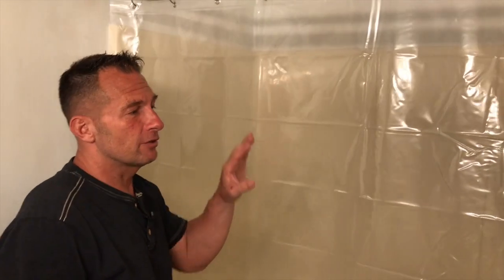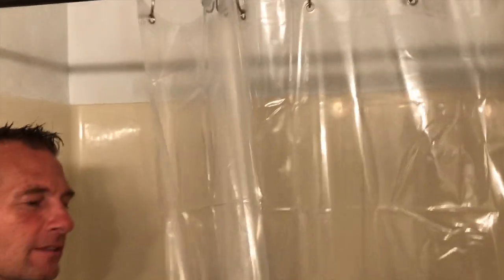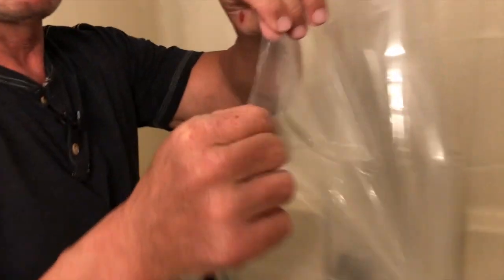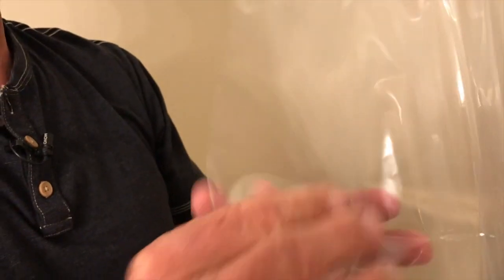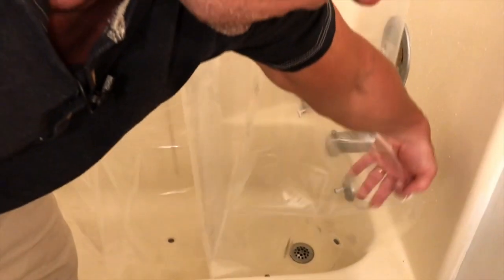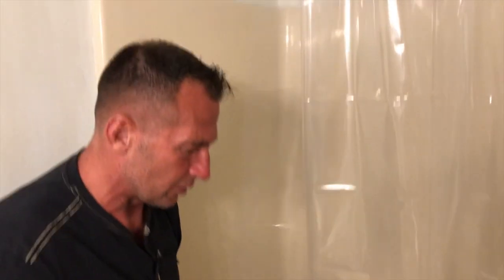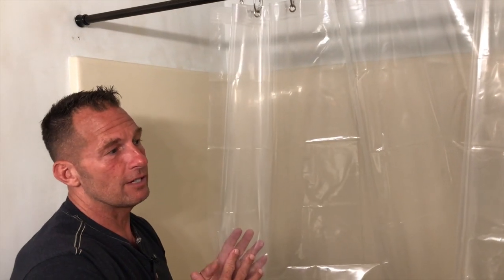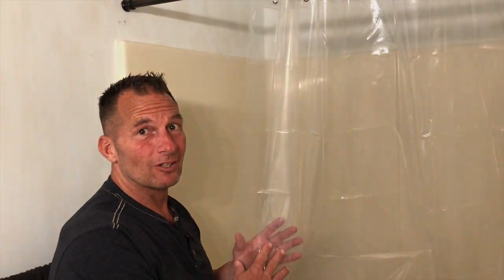Amazer Clear Shower Curtain Liner, PEVA 5G Heavy Duty Plastic Shower Curtain Liner with Magnets